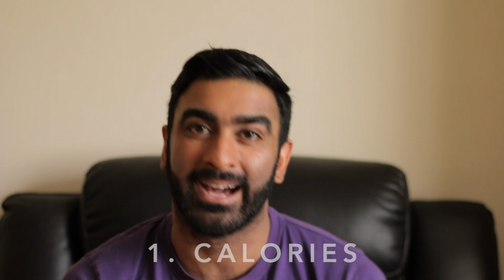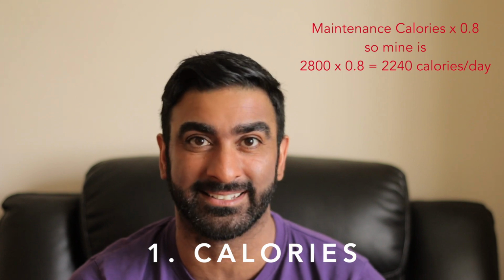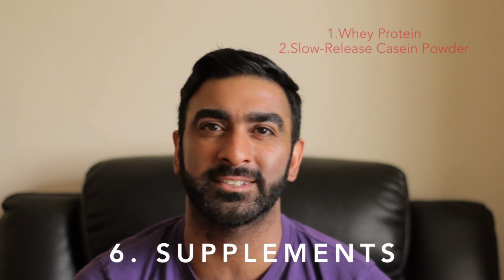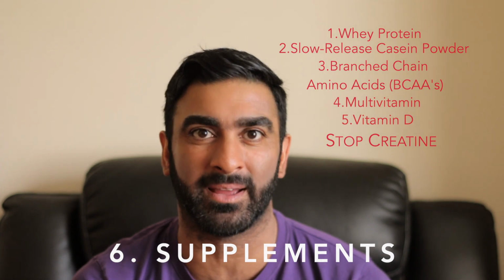6 STEPS to BODYBUILDING in RAMADAN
Here is my guide to bodybuilding in Ramadan and keeping them muscle gains.
What is Ramadan? - 0:30
6 Step guide
Calories - 1:20
Number of meals - 2:08
Water Intake - 2:41
Protein Intake - 3:08
Weight Training - 3:36
Supplements - 4:11